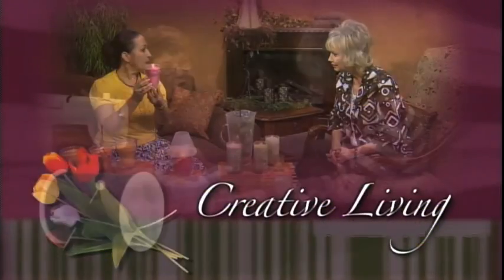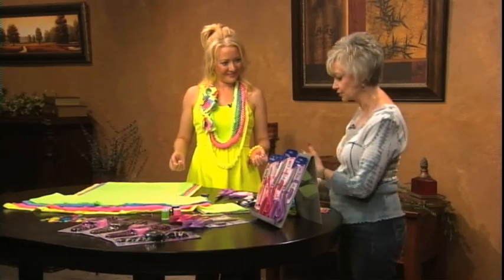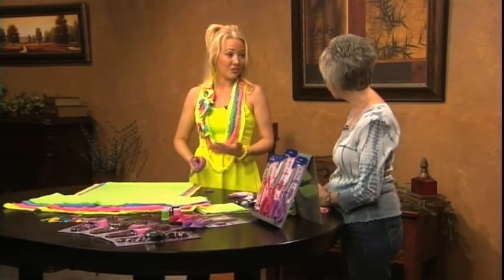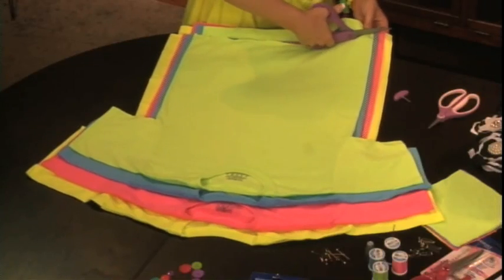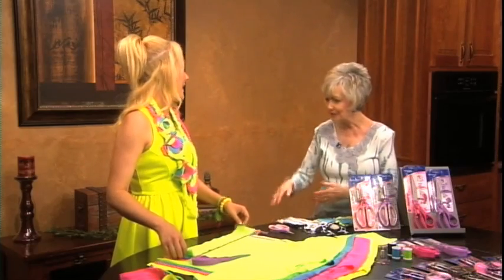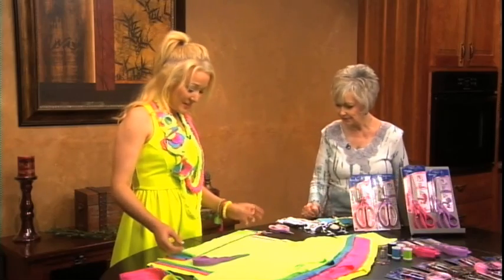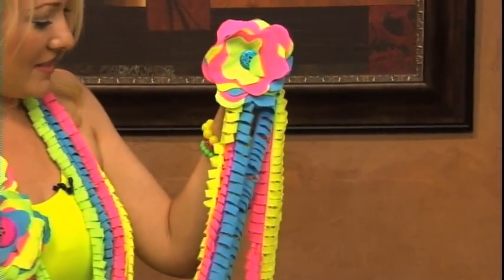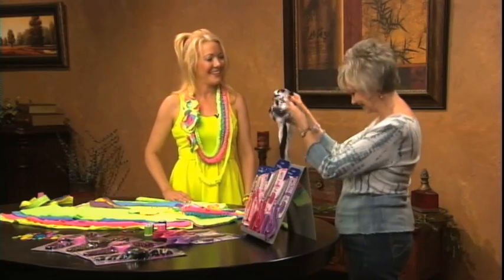Upcycled T-Shirt Scarf featured on Creative Living on PBS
Watch along as Westcott Brand's resident designer Marisa Pawelko shows host Sheryl Borden the magic of Titanium Bonded Scissors and how to make a quick and easy upcycled t-shirt scarf! For a full step by step project tutorial
To purchase your own Westcott Brand Titanium Bonded Scissors please